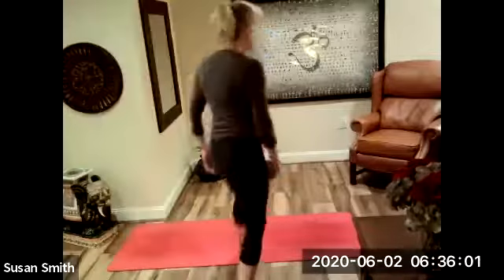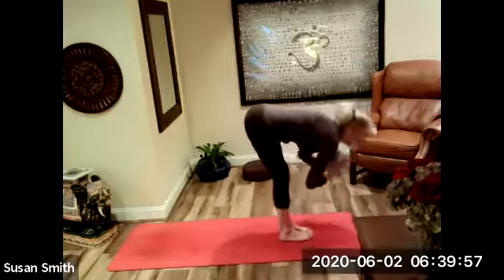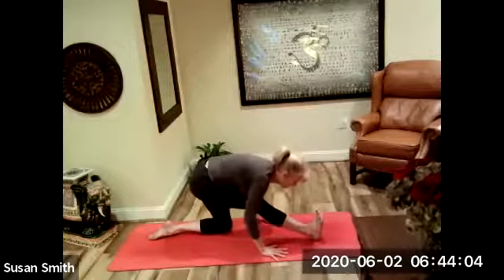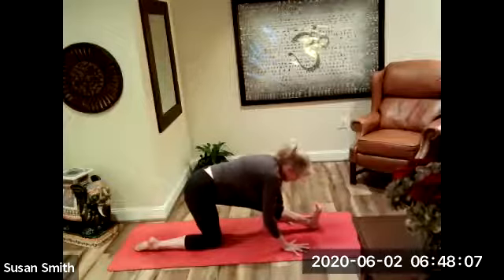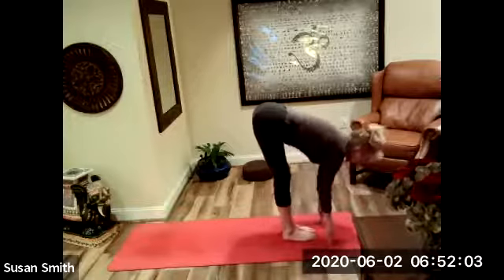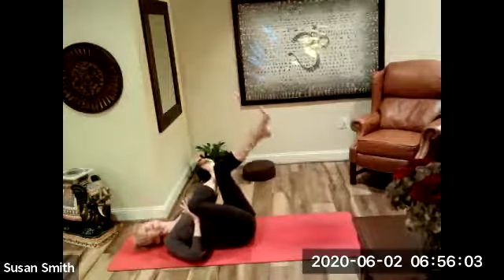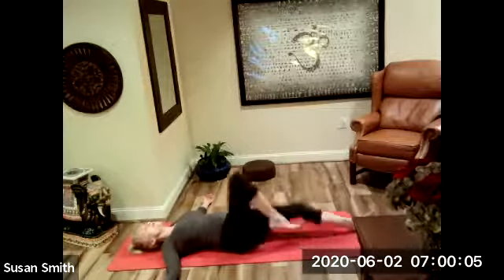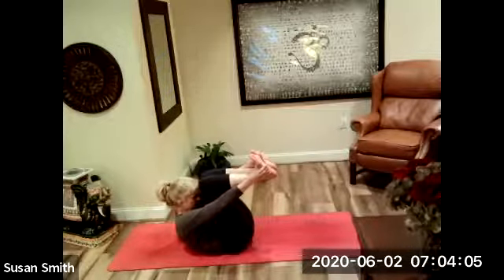21 Day Abundance Practice Challenge: Day 3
30 Minute Practice 10 Minute Guided Meditation.
As we exist in the physical plane, we also live in the mind. How we view the present is determined by messages and perception from the past. The mind is what perceives, thinks, reasons, and evaluates. The mind is also potential energy. The world is subjective. It is a construct of our thoughts and energy. As we change our thoughts, beliefs, words and actions, we create our world.
This yoga practice helps you change the way you perceive the world. Enjoy